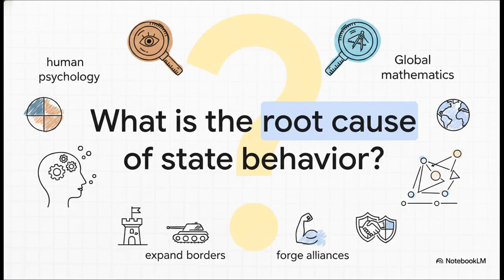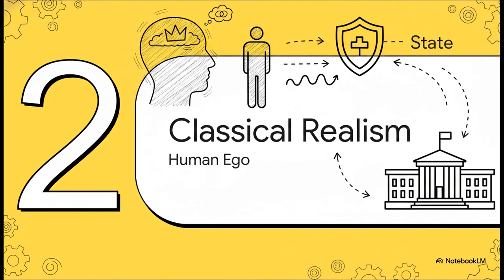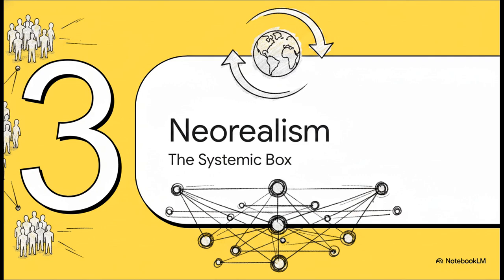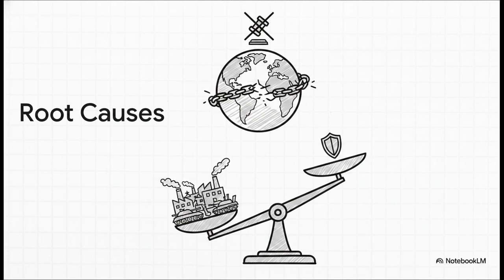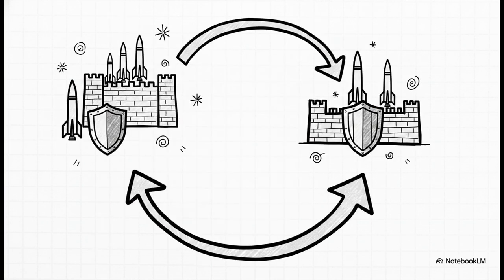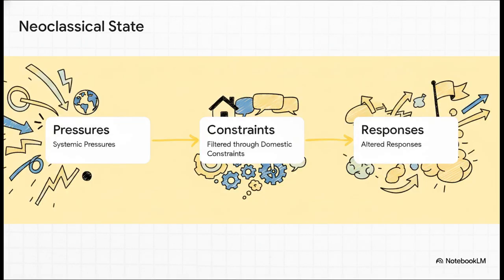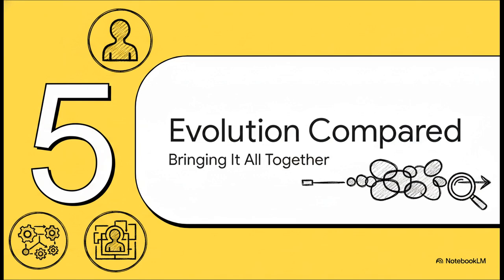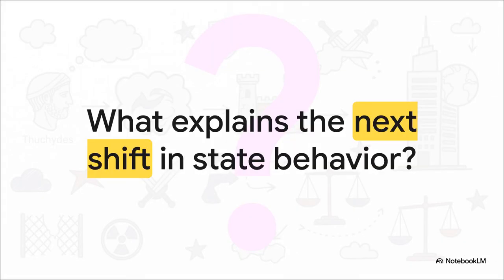Realist Political Theory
Realism, in international relations theory, is a theoretical framework that views world politics as a continuing competition among self-interested states struggling for power and positioning within an anarchic global system lacking of a centralized authority. It centers on states as rational primary actors navigating a system shaped by power politics, national interest, and a pursuit of security and self-preservation. In this video, we will discuss three version of Realism, namely a) Classical Realism; b) Neorealism (Structural Realism); and c) Neoclassical Realism.

This video explores why states act the way they do on the global stage through three primary lenses:

Classical Realism (1:19 - 2:30): This perspective suggests that state behavior is driven by flawed human nature and individual ego, referred to as animus dominandi. It views the state as an extension of human desires for power, citing examples like Hitler’s expansionism.

Neorealism / Structural Realism (2:31 - 4:43): This framework shifts the focus away from individual leaders, viewing the state as a "black box" responding to the global structure. The root causes are international anarchy (the lack of a central global authority) and the distribution of power, which forces states to act rationally to ensure survival. The Cold War arms race is used to illustrate the structural security dilemma.

Neoclassical Realism (4:44 - 6:23): This is a hybrid approach that recognizes systemic pressures but argues that they are filtered through domestic politics, institutions, and leadership perceptions. It suggests that a state's response to global challenges is often messy and delayed by internal constraints.

Conclusion (6:24 - 7:38): The video concludes that these three frameworks offer different levels of analysis—from the individual to the systemic, and finally to a complex blend of both—providing scholars and observers with powerful tools to analyze modern global tensions.